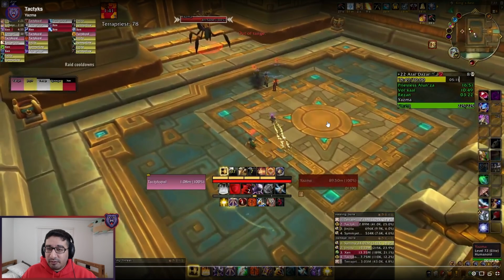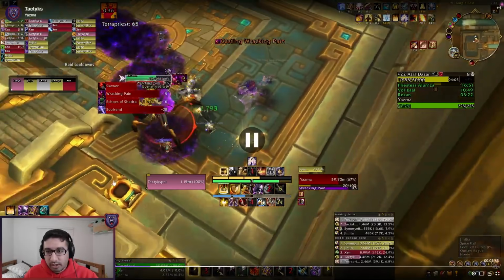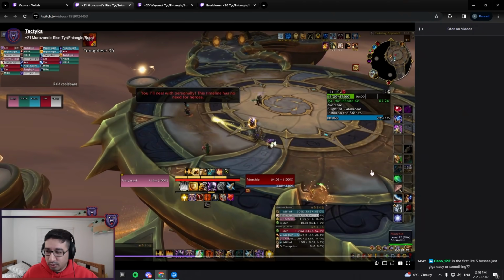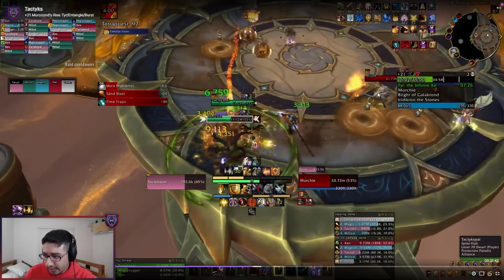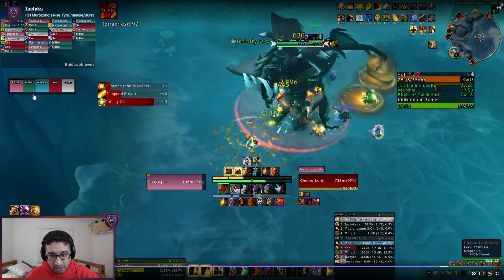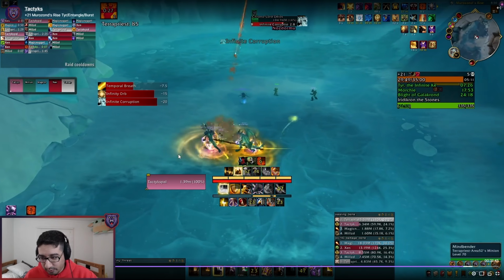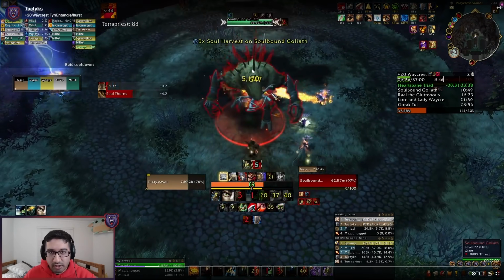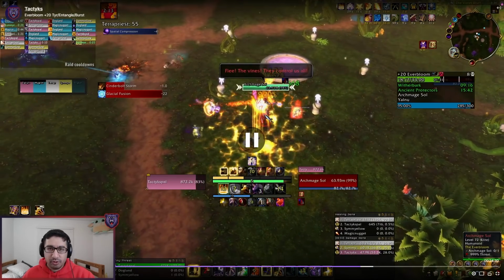HARDEST M+ BOSSES OF SEASON 3 MADE EASY! | Dragonflight Patch 10.2 Dungeon Guides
I take a look at 5 of the most dangerous mythic+ bosses in DF S3 and give you some of my top tips and strategies to help you on those pesky Tyrannical weeks!

00:00 Yazma
05:22 Morchie
09:09 Chrono-Lord Deios
13:36 Soulbound Goliath
16:46 Archmage Sol